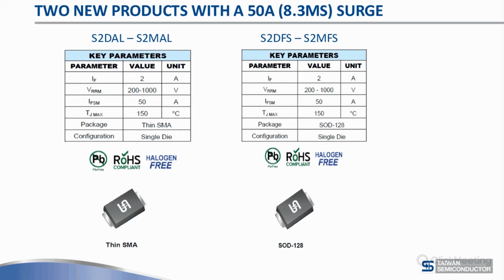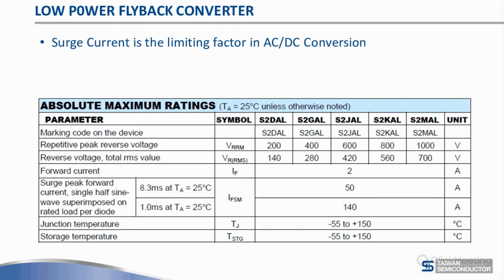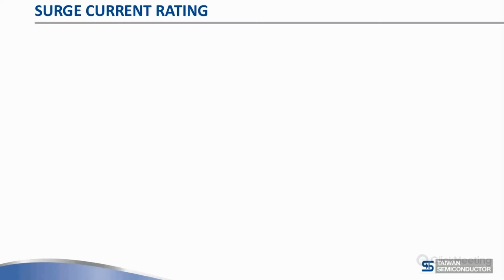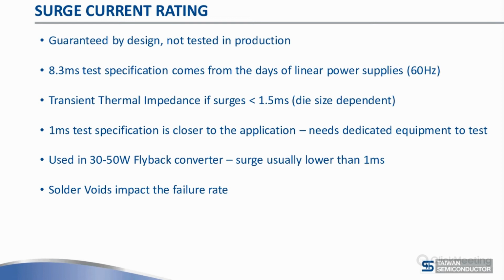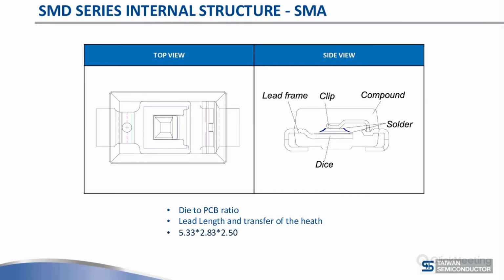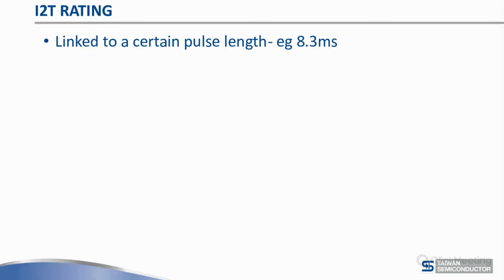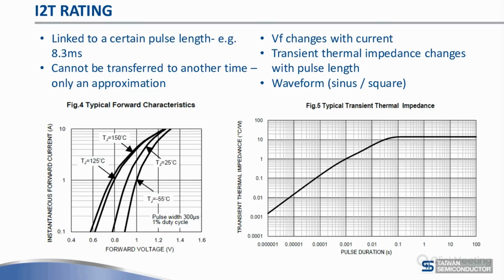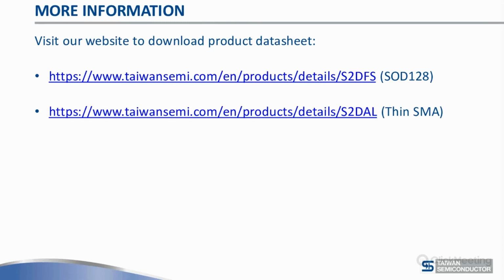How Do New Surge Ratings Specs Help Miniaturization | Taiwan Semiconductor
New requirements in modern switchmode power conversion systems require a new way of selecting and characterizing devices in these applications.  New Surge current testing methods in rectifier and TVS devices during development allow designers to select devices based on transient thermal impedance, thermal resistance, package higher and due to process improvements the devices can be placed in smaller packages with higher safety margins in the design and thus higher field quality and reliability along with enhanced thermal performance in higher power density design. This video is essential to understanding ways to select the correct parts in today’s space-constrained advanced switching power applications.